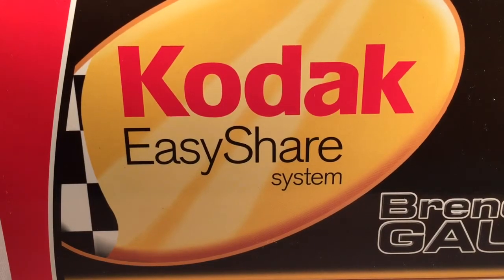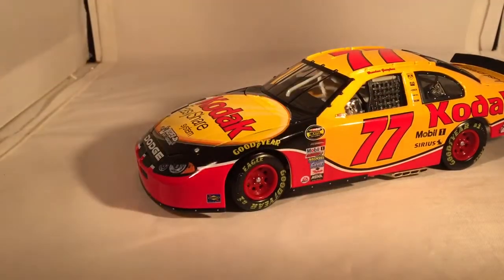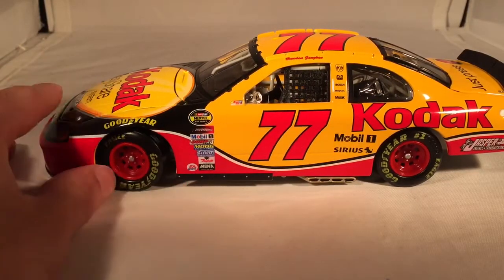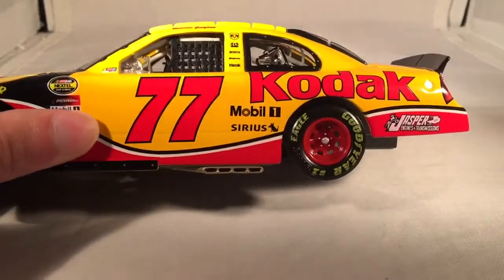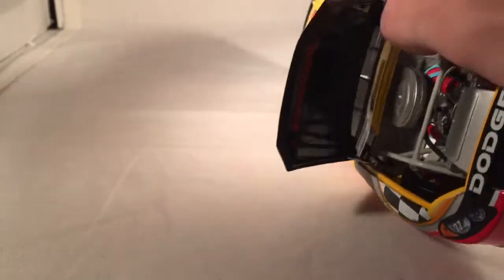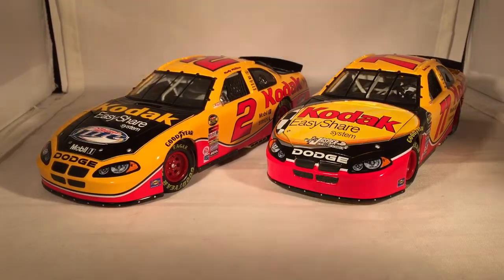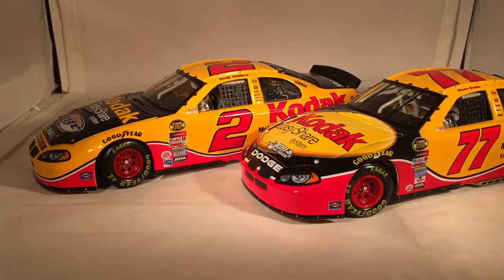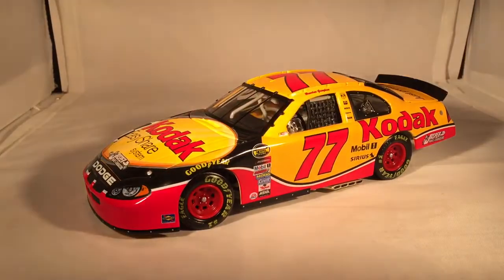Review: 2004 Brendan Gaughan #77 Kodak EasyShare Dodge 1/24 NASCAR